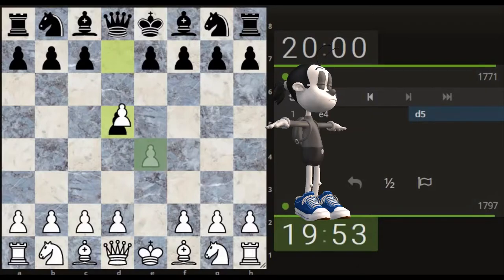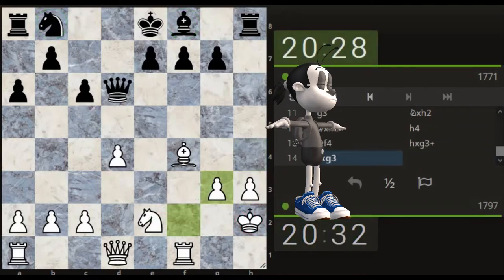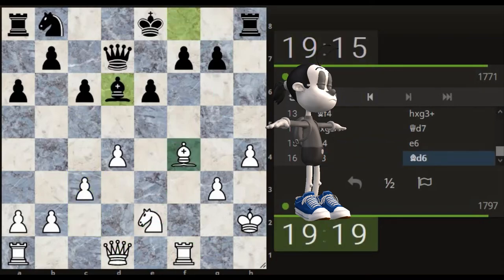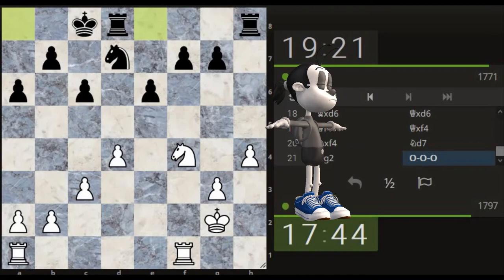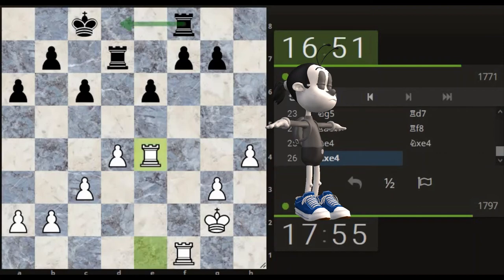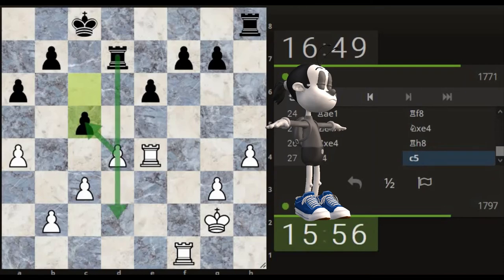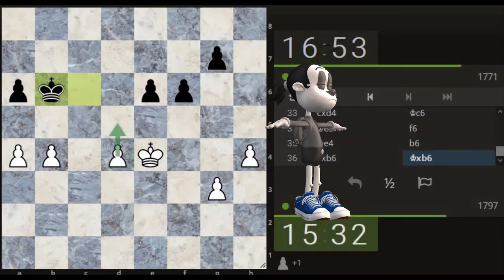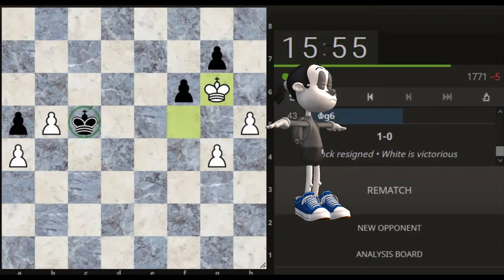Are you prepared for a marathon chess match?